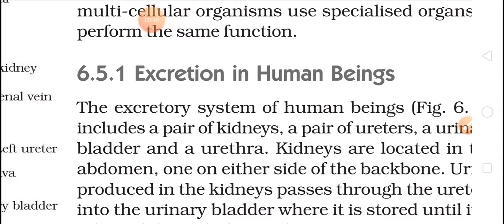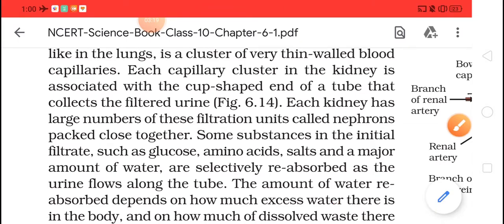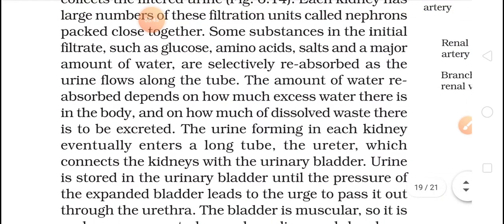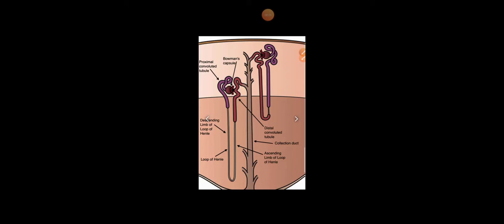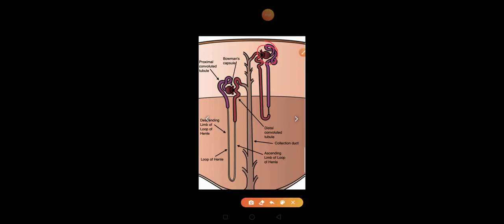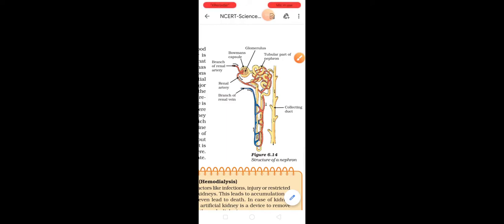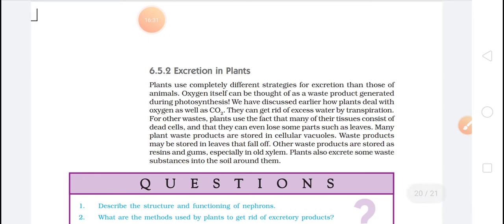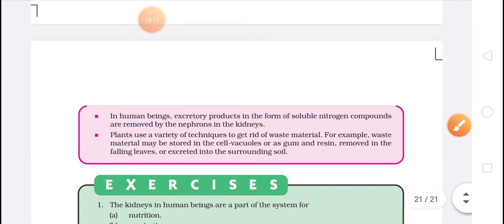10 science EM